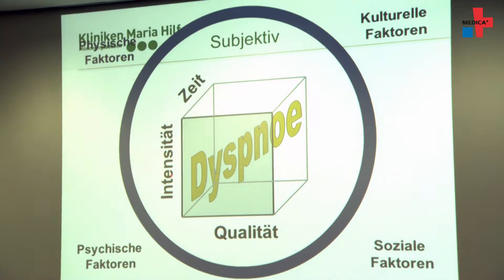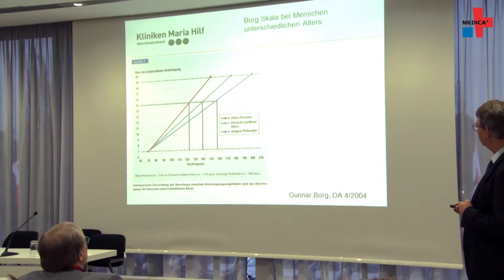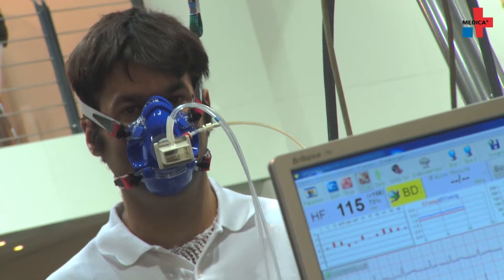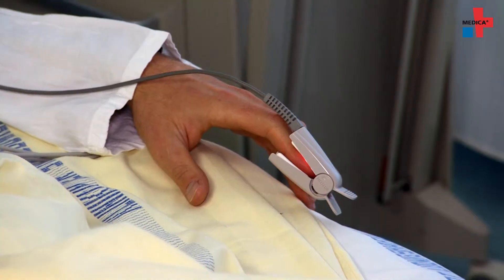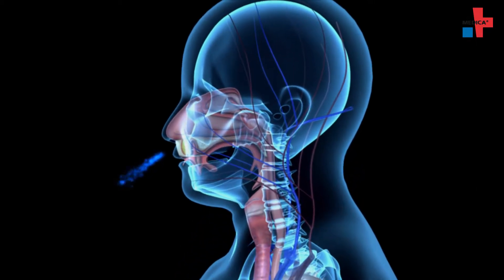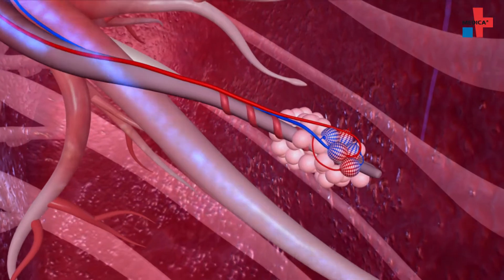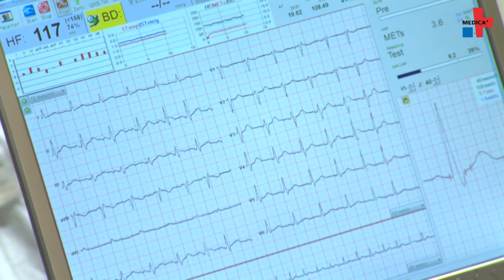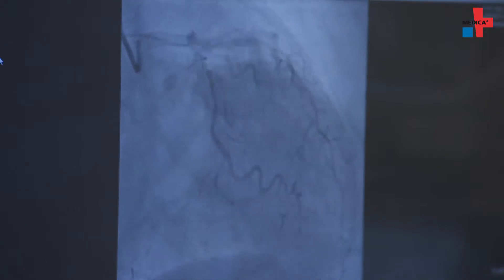Shortness of breath can be measured – pulmonary exercise testing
When a patient often suffers from shortness of breath, general practitioners, internists and even pneumologists are not always able to find the cause directly – since many factors control how patients themselves perceive shortness of breath. Pulmonary exercise testing and blood gas analyses refine diagnosis and provide more clues about the causes. At MEDICA 2014, three lung specialists explained how shortness of breath can be measured.